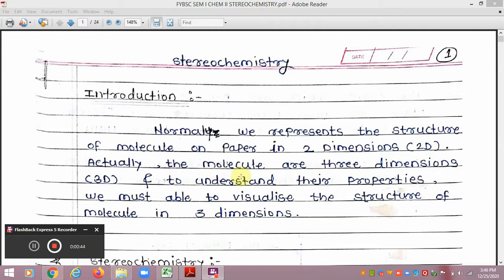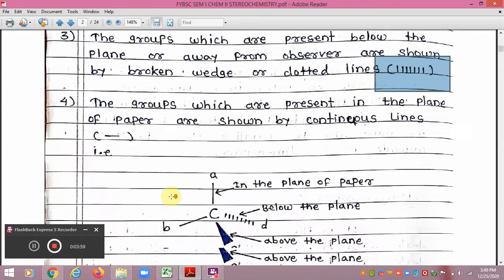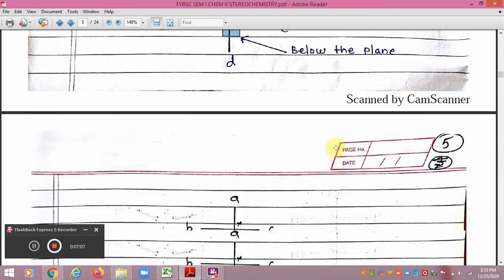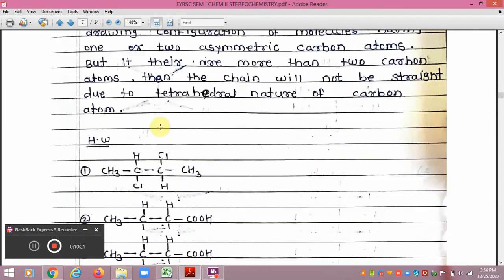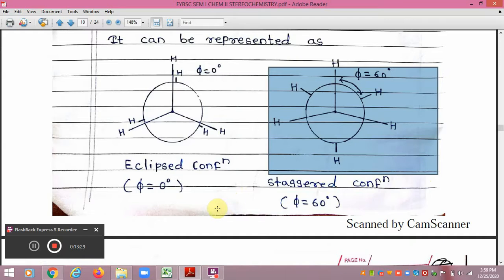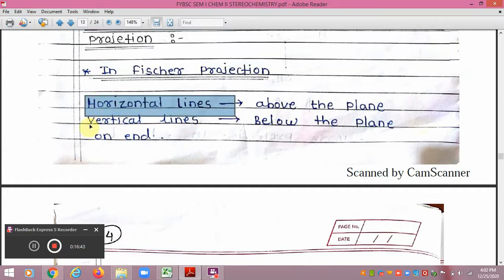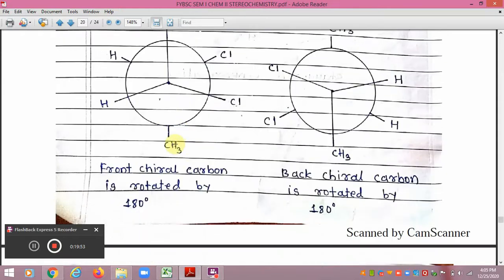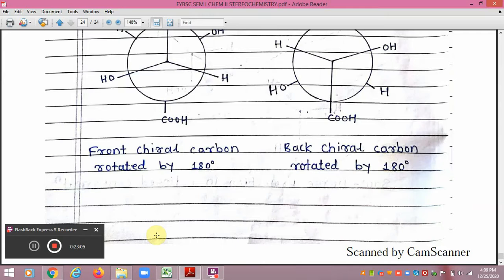FYBSC SEM I CHEM II STEREOCHEM PART 1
This video contains detailed information about Basics of Stereochemistry and Projection formulae for the representation  of the molecules and their interconversion.